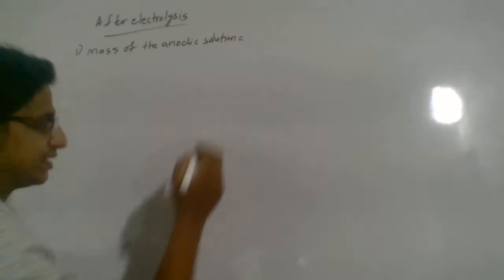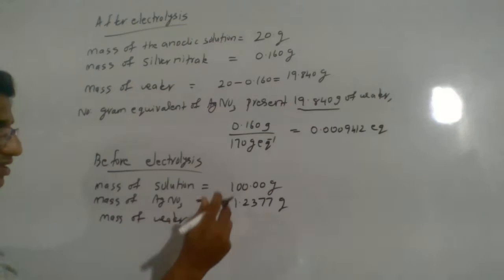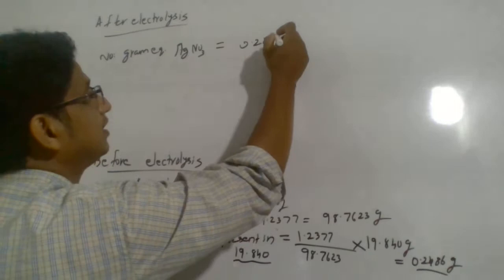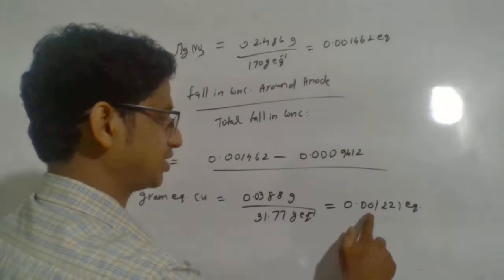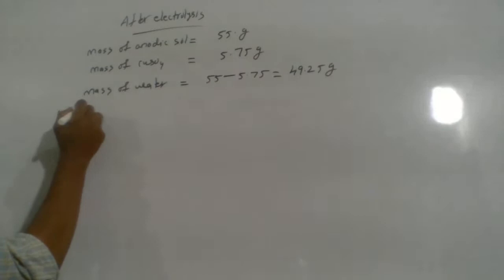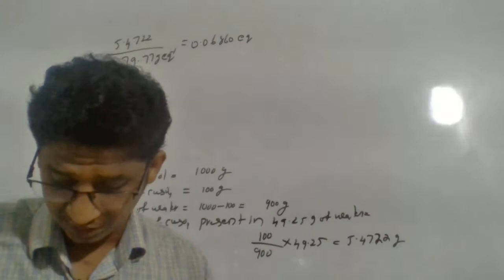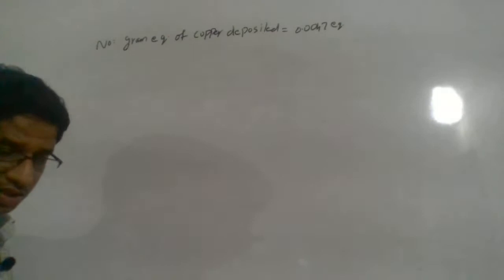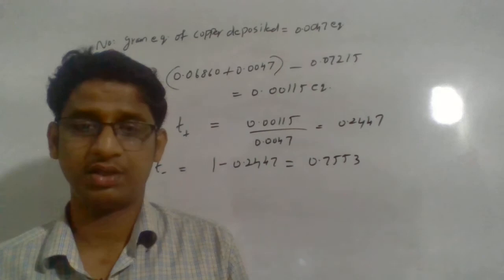Hittorf's method- Problems